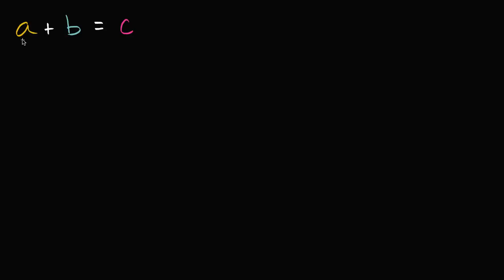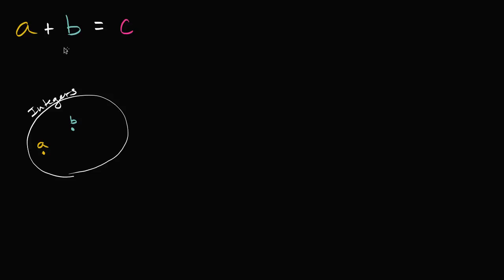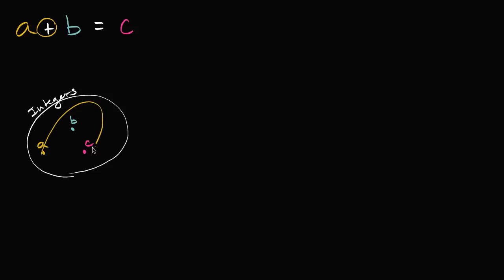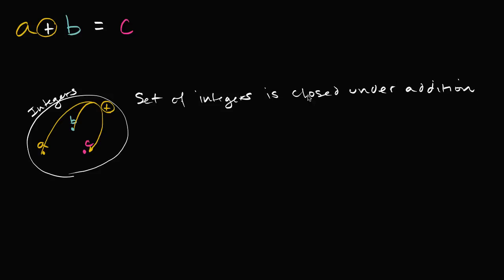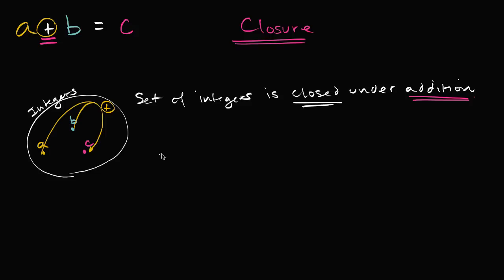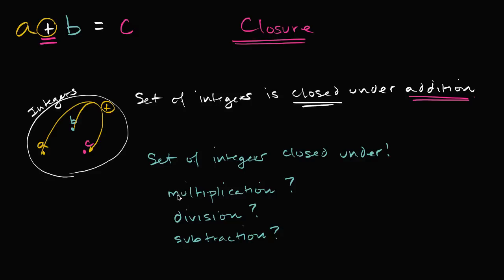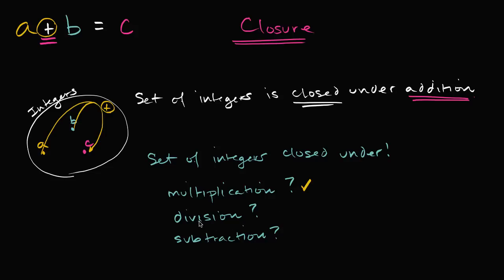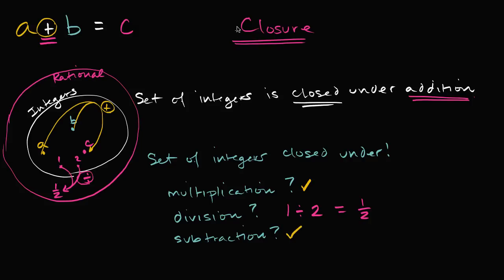Mathematical closure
Understanding what it means for a set to be closed under an operation.